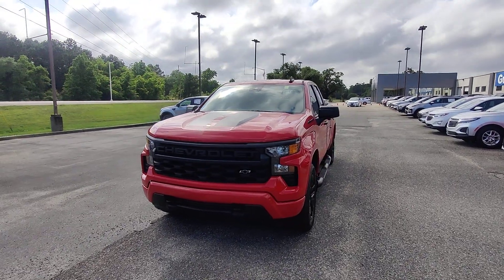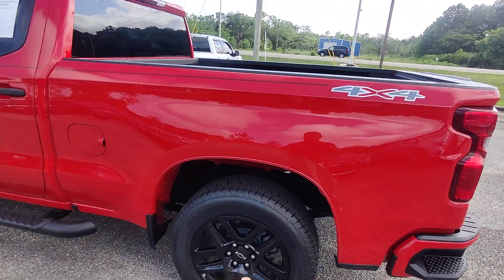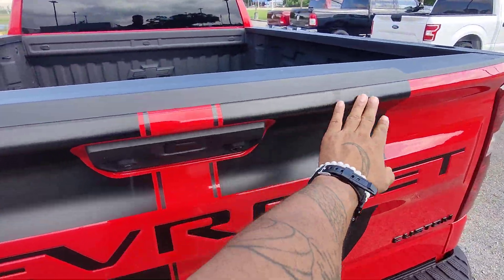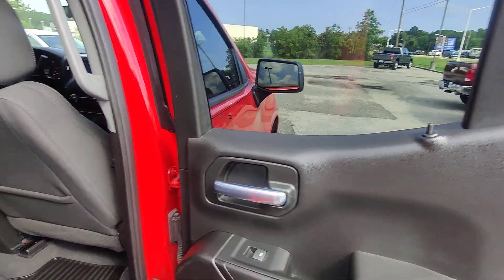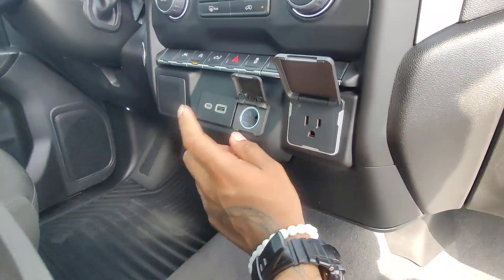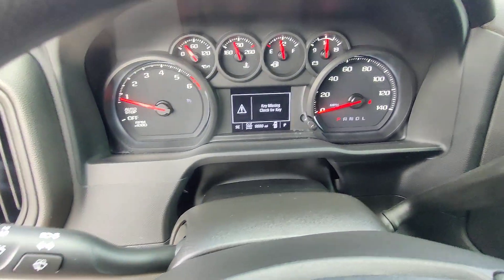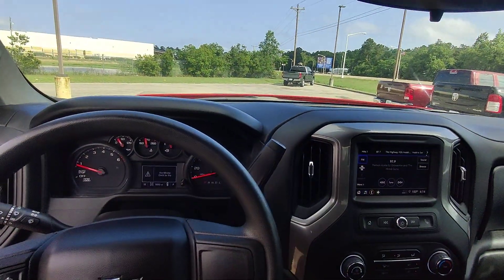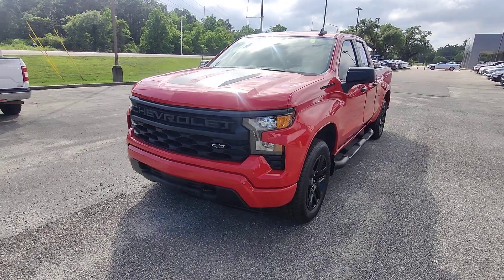Chevy Silverado Custom Red (G4617)